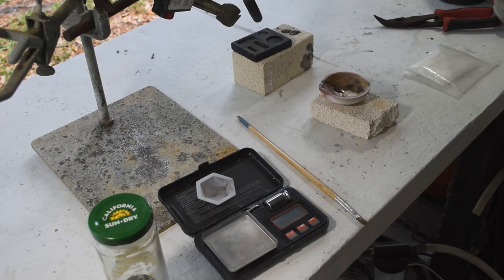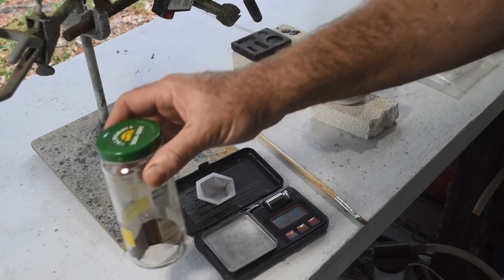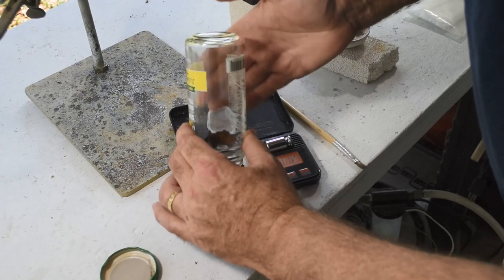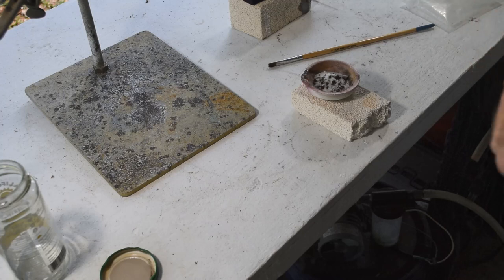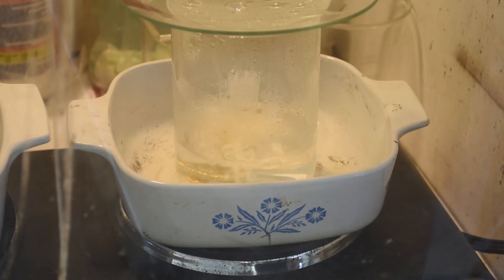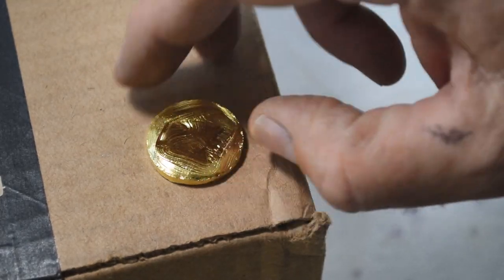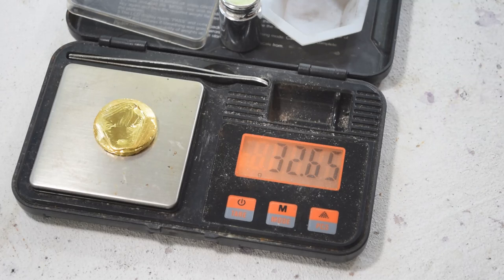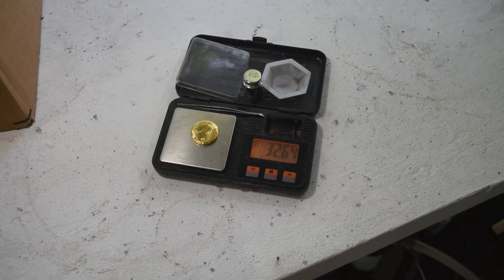Melting Gold Bullion Rounds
Here I melt just over one Troy ounce of fine gold recovered and refined from E-Waste into a bullion round. It took a few tries to get it perfect, but it was worth it in the end. It's beautiful. Please visit the Urban Gold Mining section of my web for more information.

Supplies & Equipment used in this video:
7 Pieces Graphite Torch Melting Casting Kit
Ceramic Crucible Bowl Melting Casting Gold Silver
Anhydrous Borax -- Gold Recovery - Flux Smelting
Map Gas Cylinder 3-Pack with Performance Torch
Professional Tote Oxygen Acetylene Torch Kit
Medium Duty Insulating Fire Brick